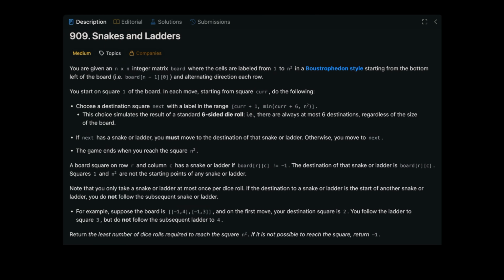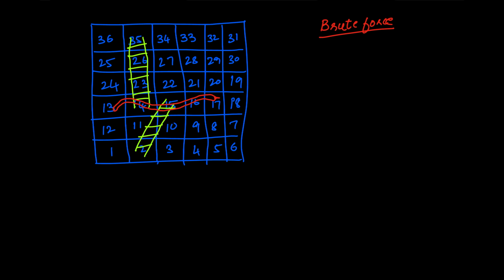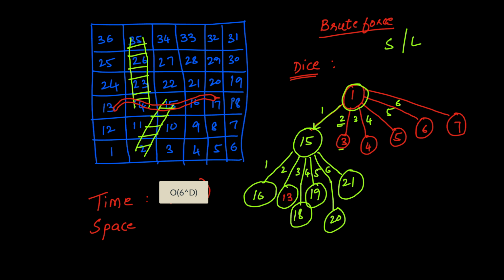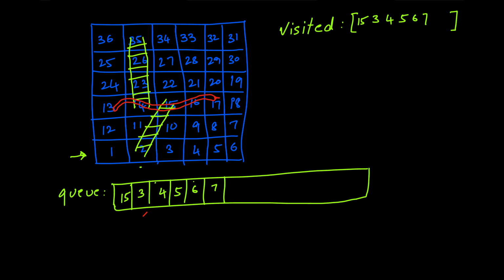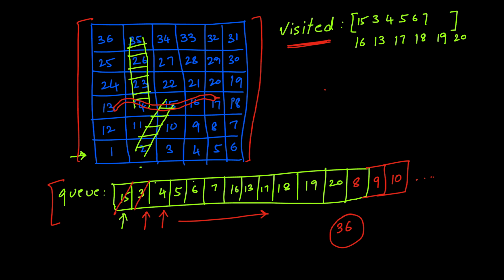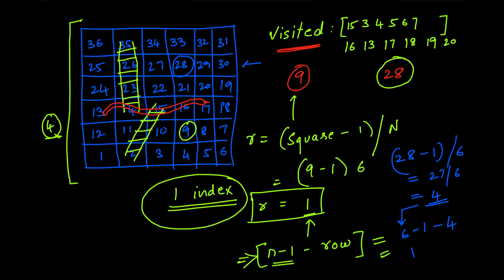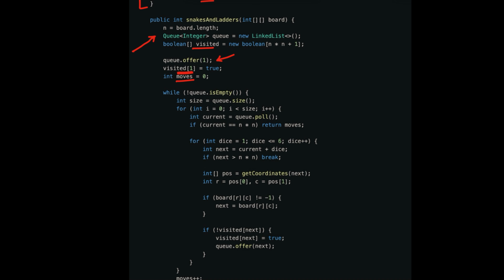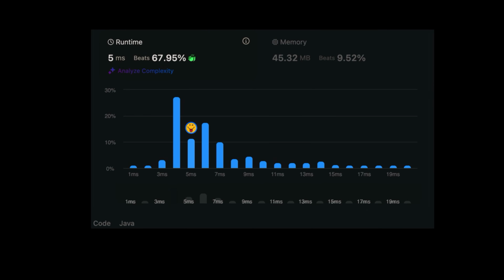LeetCode 909: Snakes and Ladders | Java Solution | BFS Approach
In this video, I solve the classic Snakes and Ladders problem using Breadth-First Search (BFS) in Java.

🔍 **Time Complexity**: O(n²) where n² is the size of the board
🗃️ **Space Complexity**: O(n²) for the queue and visited set

## Timestamps:
00:00 - Understanding problems statement
02:01 - Brute force approach
05:25 - Optimized approach - BFS + Queue
06:11 - Dry run
07:44 - Big O Notation calculated
11:49 - Java code walk-through
14:22 - Solution analysis - runtime + memory
14:29 - Conclusion

## Key Concepts:
- Graph traversal
- Converting between 1D and 2D coordinates
- Handling the Boustrophedon style board layout (alternating direction)

## Main Learning Points:
- How to model a board game as a graph problem
- Efficiently calculating the minimum number of moves
- Converting between 1D position and 2D grid coordinates
- Handling special transitions (snakes and ladders)

## Related Problems:
- LeetCode 1091: Shortest Path in Binary Matrix
- LeetCode 752: Open the Lock
- LeetCode 1293: Shortest Path in a Grid with Obstacles Elimination
- LeetCode 1345: Jump Game IV

## Target Audience:
This video is ideal for software engineers preparing for coding interviews, particularly those focusing on graph algorithms and BFS applications.

## Prerequisites:
- Basic understanding of Java programming
- Familiarity with queue data structure
- Graph traversal concepts

## Additional Tips:
- Pay special attention to the board representation with alternating rows
- Focus on the boundary conditions when converting between 1D and 2D coordinates
- Remember to properly handle snake and ladder transitions as directed edges in your graph

Share your questions or alternative approaches in the comments below.